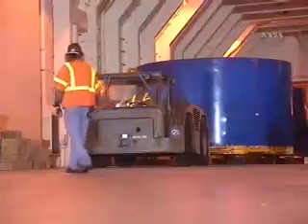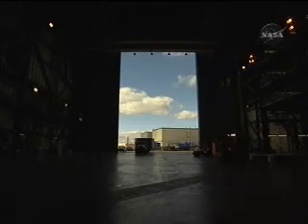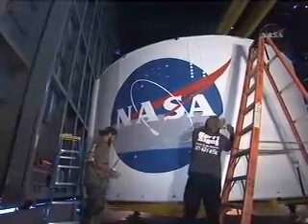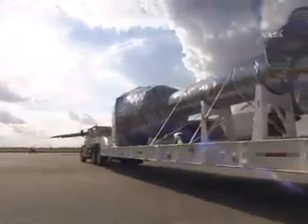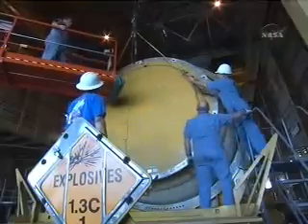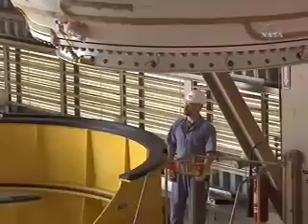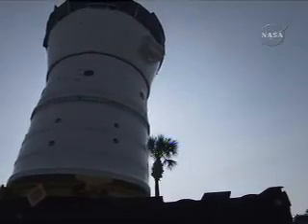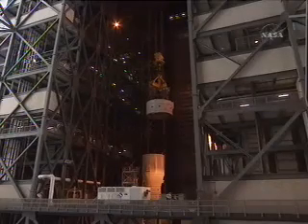ARES I-X: PROCESSING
This video shows how the Ares I-X rocket was processed and stacked before launch. The rocket contains a 4-segment active 1st stage, 5th segment of the 1st stage is a simulator, as well as the upper stage.